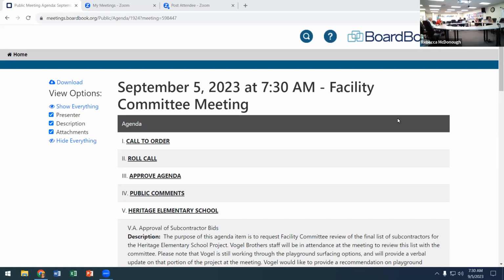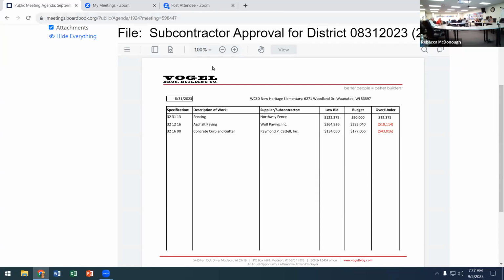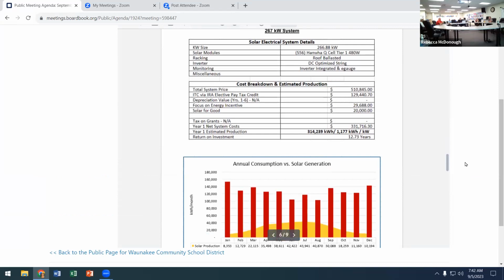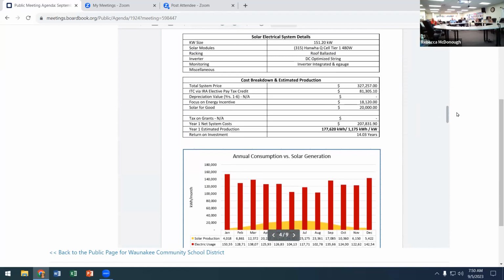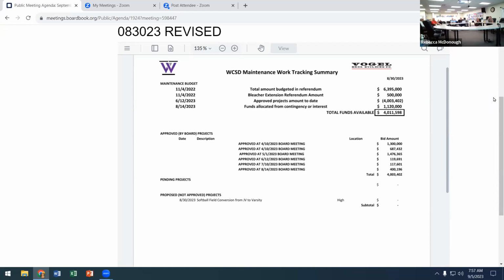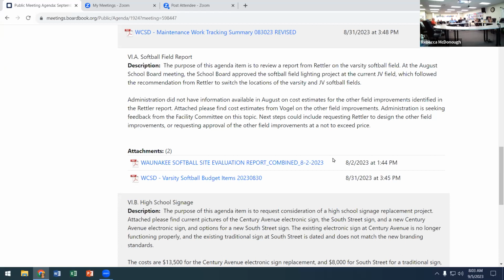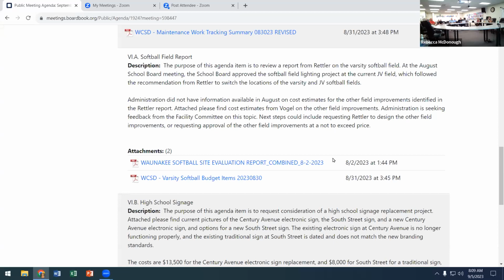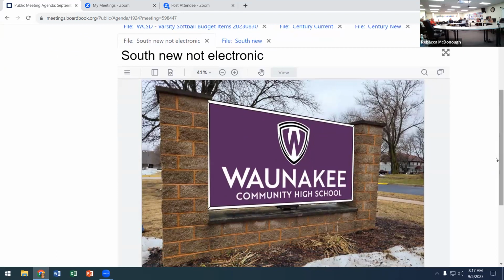WCSD BOE September 5, 2023 Facility Committee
WCSD Board of Education Facility Committee Meeting